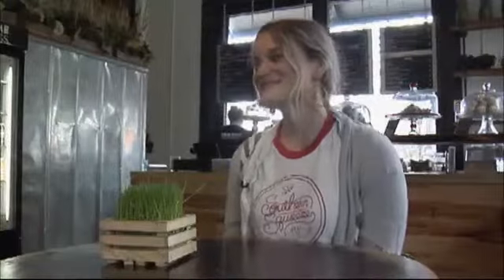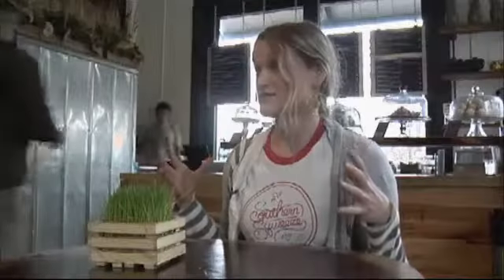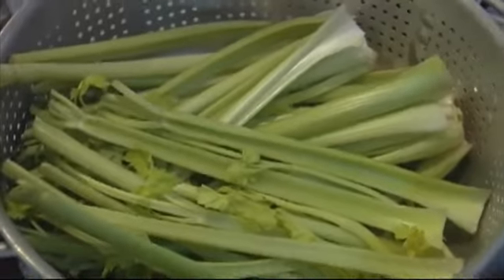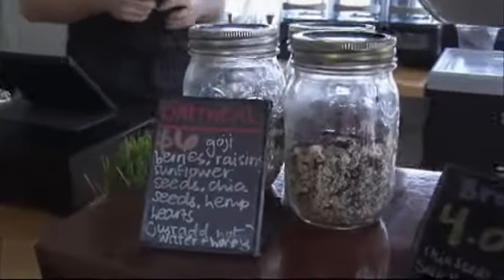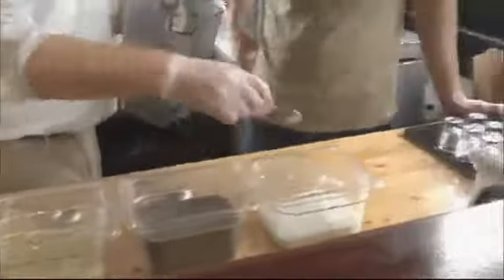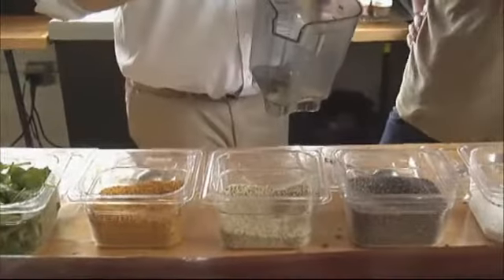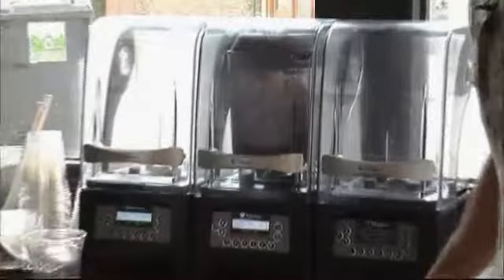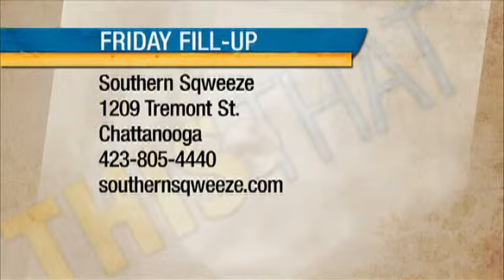Chattanoga's Southern Sqweeze on Friday Fill Up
Southern Sqweeze
1209 Tremont St
Chattanooga